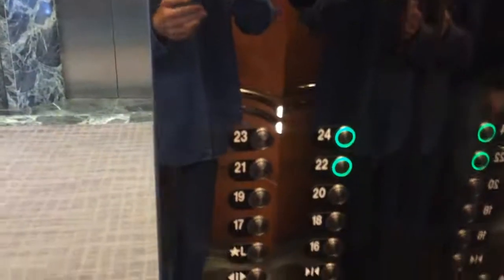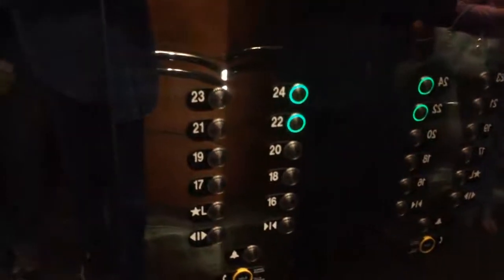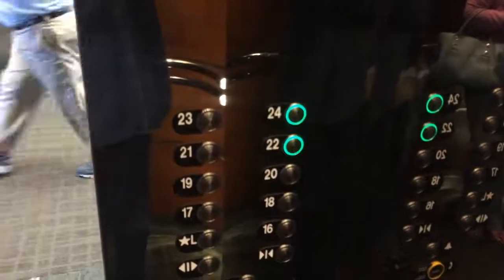awesome Highrise thyssenkrupp elevators downtown Knoxville TN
May or April 2016 very nice mod job they did here.